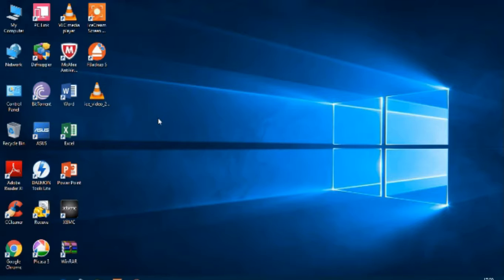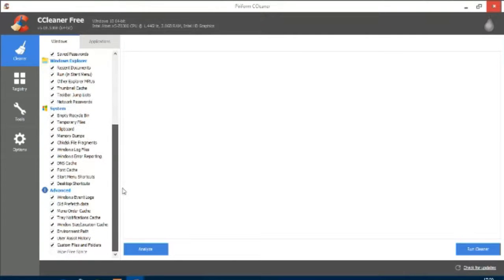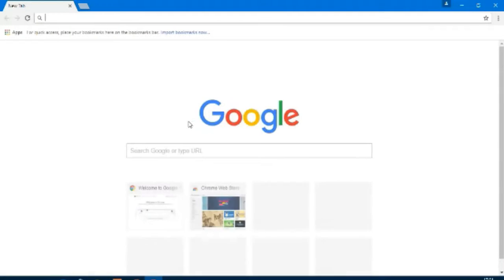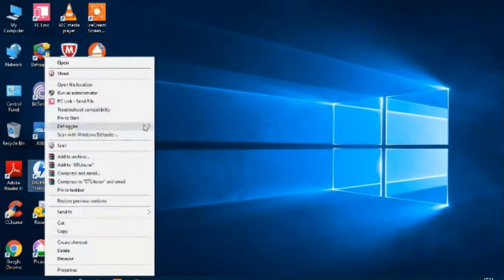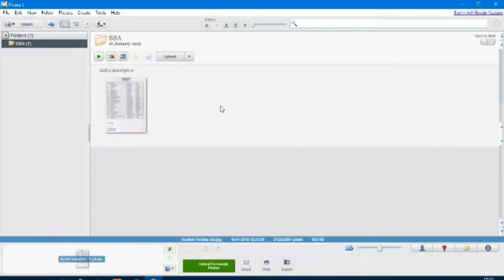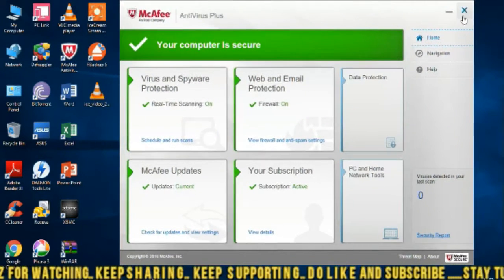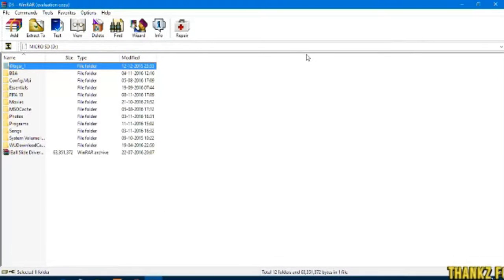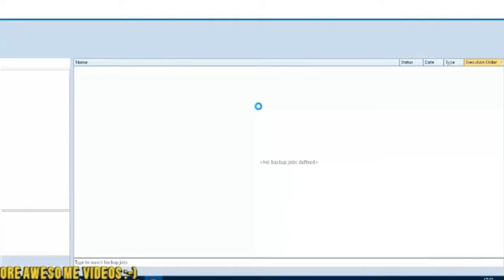Essential Softwares || For PC || cosmic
Here are 11 essential Windows software that everyone can use.-
#1 ADOBE READER
#2 C CLEANER
#3 GOOGLE CHROME
#4 DEFRAGGLER
#5 RECUVA
#6 PICASA
#7 VLC MEDIA PLAYER
#8 MCAFEE ANTIVIRUS
#9  MS OFFICE
#10 WINRAR
#11 FBACKUP